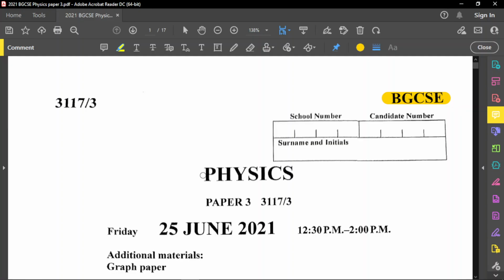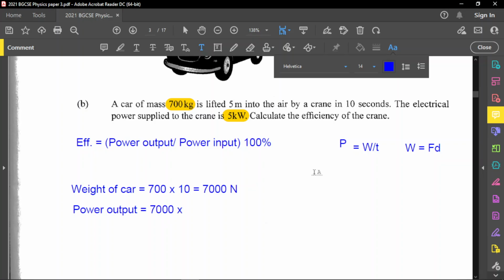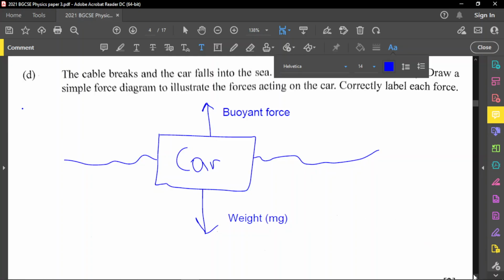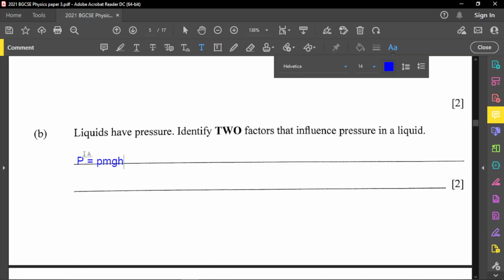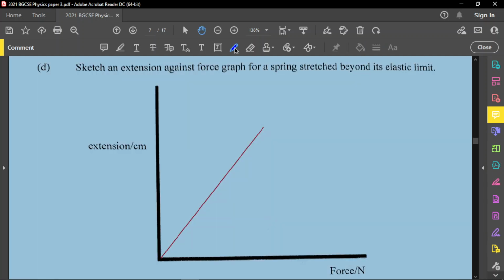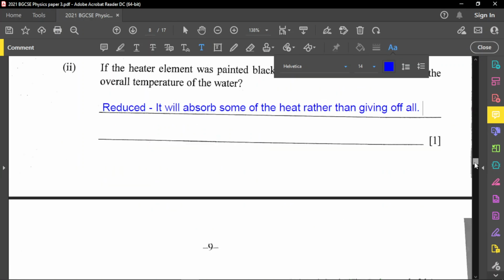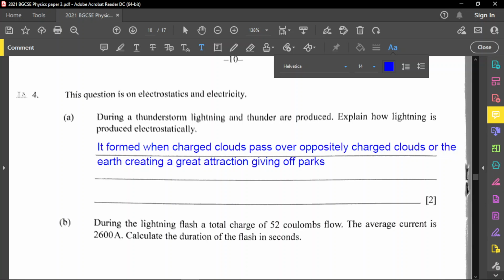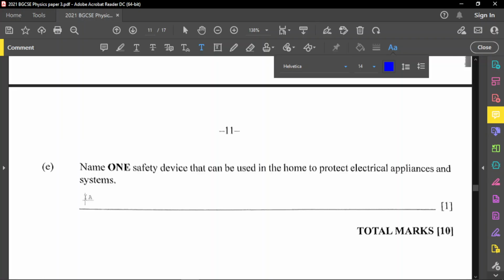BGCSE Physics 2021 Paper 3 Section A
This is a review of the BGCSE 2021 Physics 3 Section A. Section B link is listed below and also at the end screen.